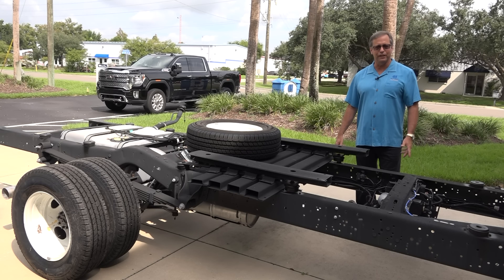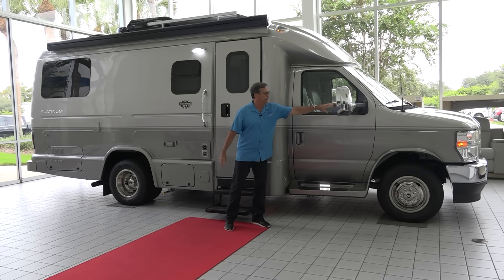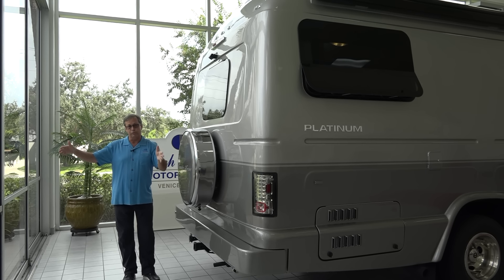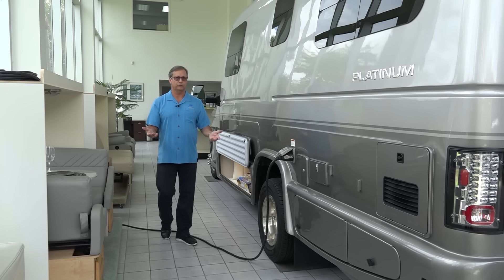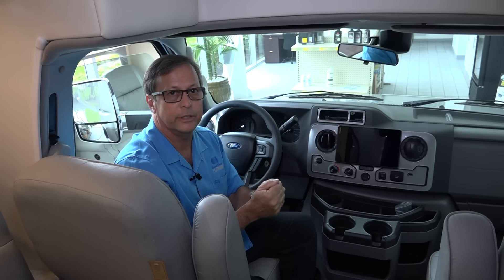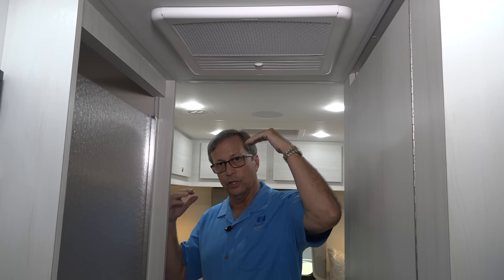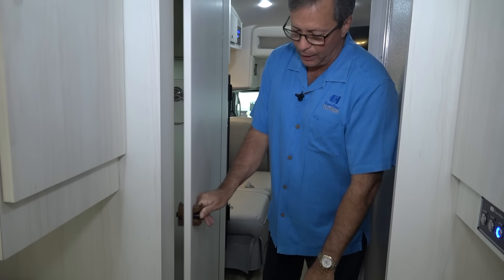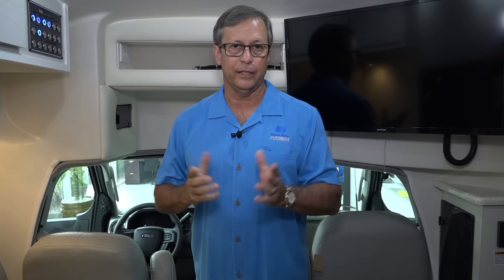2024 Ford E450 Coach House Platinum 220 TB | Full Walkthrough | Best Class B+ Motorhome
Explore the 2024 Ford E450 Coach House Platinum 220 TB in this detailed walkthrough! Discover why the Platinum 220 TB is one of the best Class B+ motorhomes on the market today. Built on the reliable Ford E450 chassis, this motorhome offers a powerful yet smooth driving experience with plenty of luxury features inside. Whether you're a full-time RVer or looking for the perfect vehicle for weekend getaways, this motorhome has it all—from the twin beds that convert into a king, to the high-quality craftsmanship and innovative design.

In this video, we dive into the spacious interior, advanced features, and the signature one-piece fiberglass body that makes Coach House RVs stand out. Don’t miss out on this comprehensive review of the 2024 Ford E450 Platinum 220 TB!

Key Features:

-Ford E450 chassis
-Twin beds that convert to king
-One-piece fiberglass body
-Luxury interior and features
-Full kitchen, bathroom, and ample storage
-Perfect for full-time RV living or weekend adventures